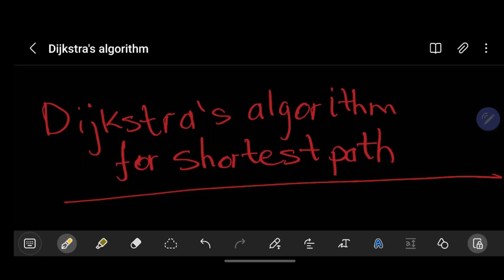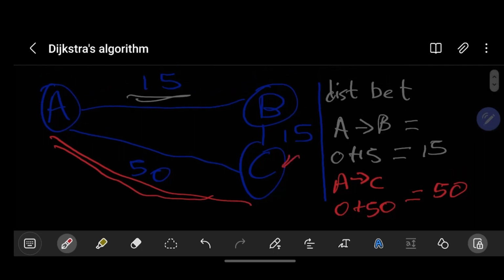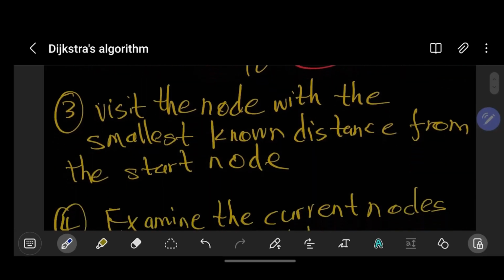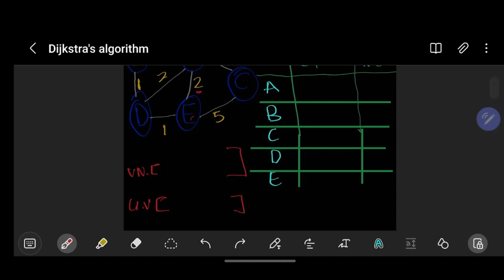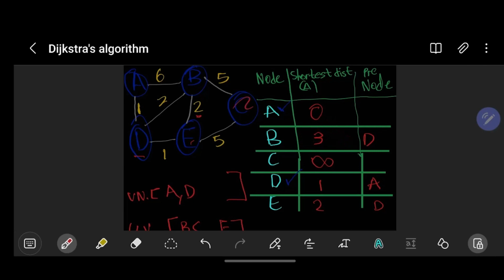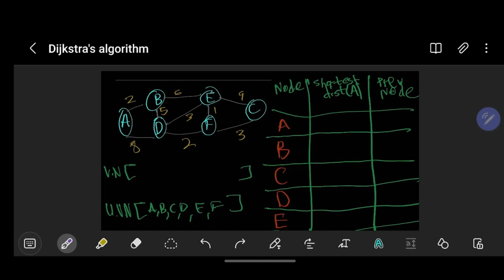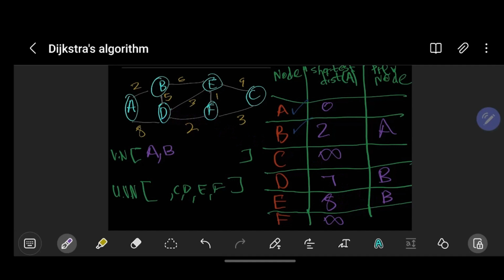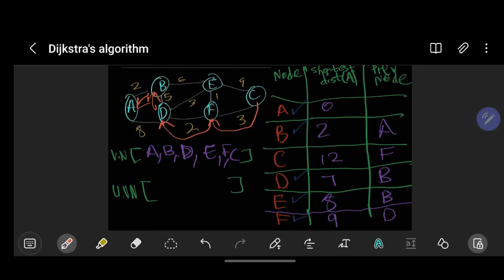Demystifying Dijkstra's Algorithm: Step-by-Step Guide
🚀 Welcome to Tech Toolkit Blueprint Brilliance! In "Demystifying Dijkstra's Algorithm: Step-by-Step Guide," we unravel the complexities of this powerful algorithm from start to finish. Whether you're a beginner or seeking a comprehensive refresher, this tutorial has something for everyone.

📚 About the Video:
This tutorial is your roadmap to mastering Dijkstra's algorithm. We provide a thorough explanation, walking you through each step and offering clear guidance on implementation. With a range of practical examples, viewers can dive in and practice for a solid grasp of the algorithm's application.

📝 Video Highlights:
- In-Depth Explanation of Dijkstra's Algorithm
- Step-by-Step Walkthrough for Clarity
- Real-world Examples for Practical Application
- Tips for Effective Implementation

📥 Let me know of any content you want me to cover

Your support fuels the creation of valuable content for tech enthusiasts like you. 🚀